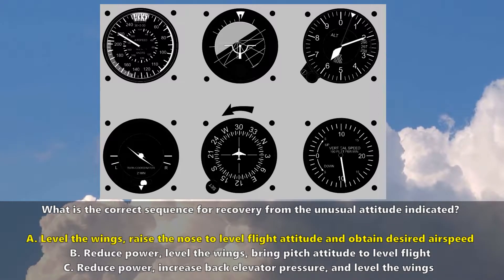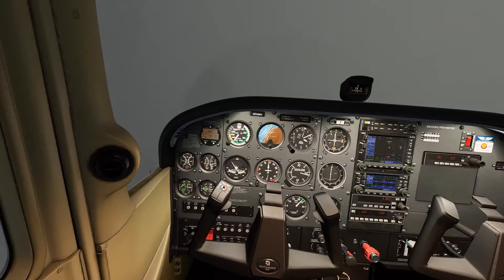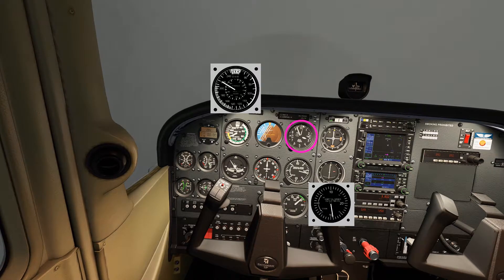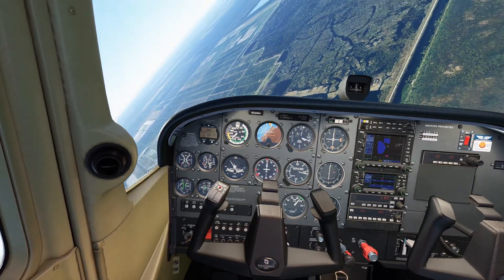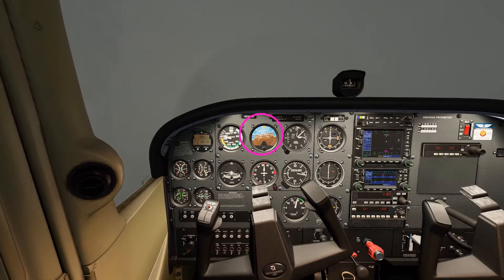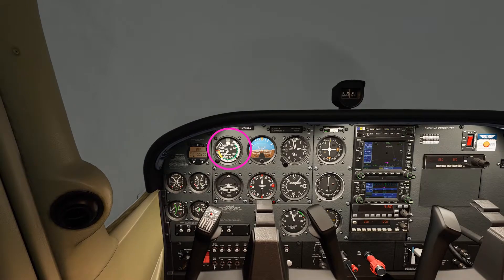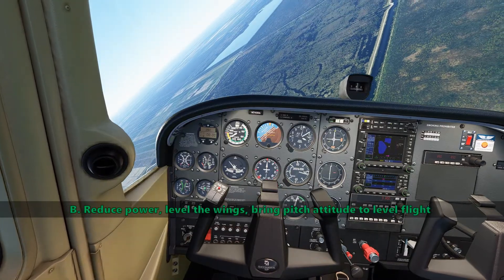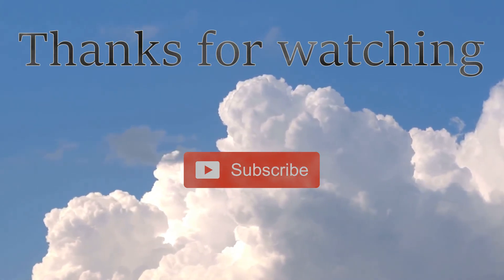Spiral Dive Unusual Attitude | Theory Quickie | Real Airline Pilot / Instructor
This is a tutorial showing how to identify and recover from an unusual attitude in Microsoft Flight Simulator (FS2020)

The quick tutorial is based on a question from the FAA Instrument Rating question database. This tutorial will help you quickly identify and initiate the correct recovery from a potentially dangerous attitude which resulted from a loss of situational awareness.